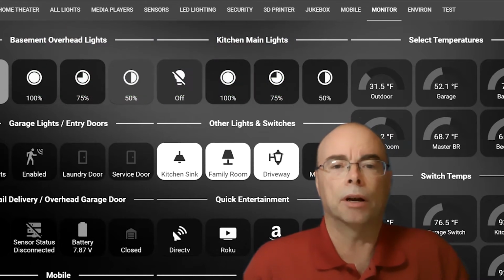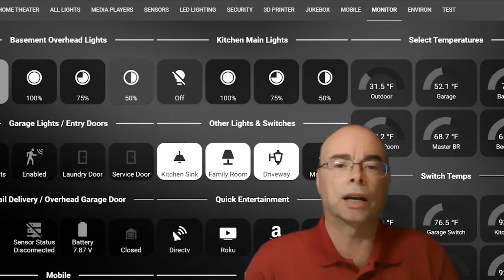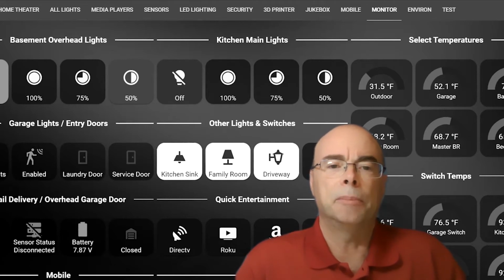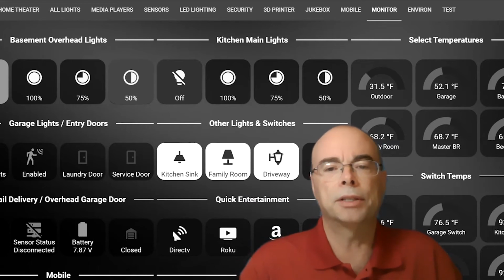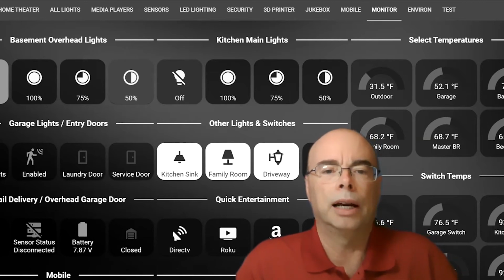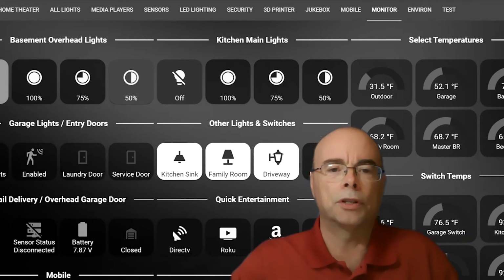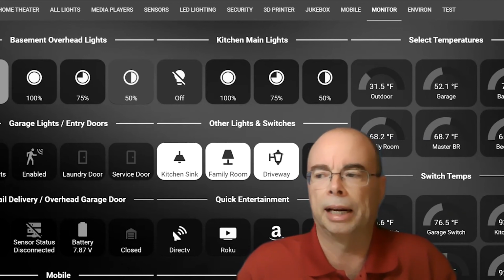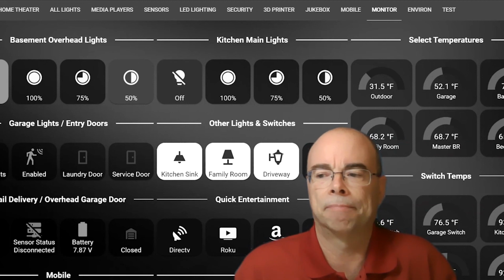Creating a Smart Home - Quick Tips #1: Setting Goals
This is the first in a series of quick tip videos to offer some thoughts if you are just getting into the smart home game.

This first video focuses on setting goals for your smart home and looking at current issues around the house that an automation system might solve.

Future quick tip videos will focus on selecting a smart home platform, creating rules for adding new devices to your smart home and tips on buying vs. building your own smart home devices.